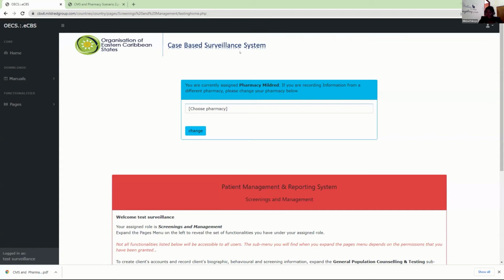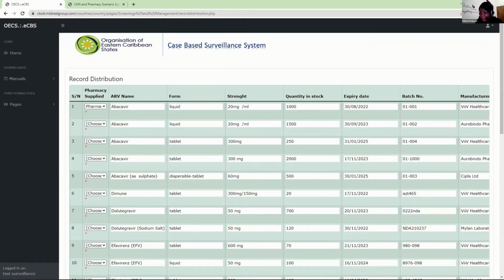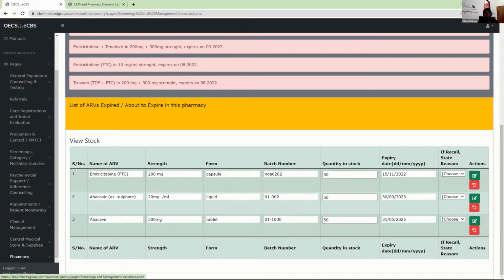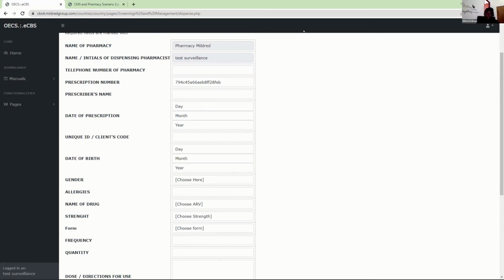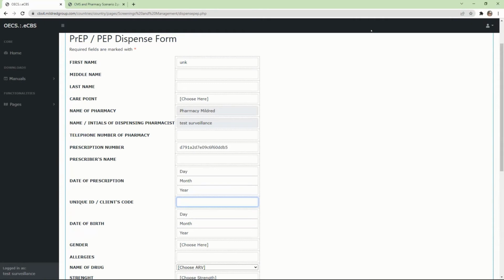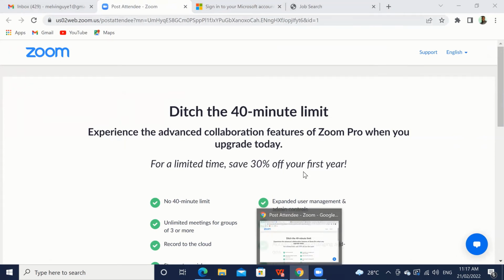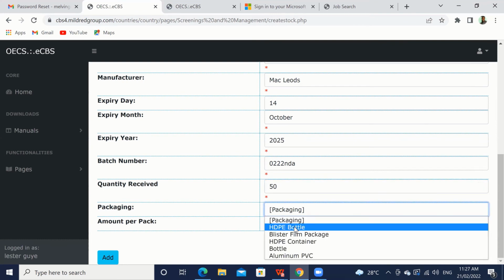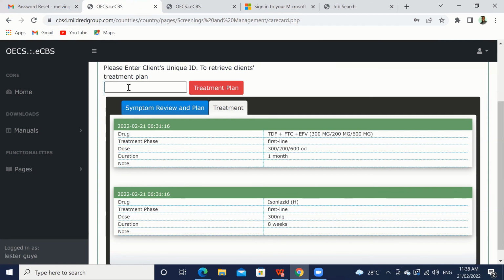CMS & PHARMACY PART 2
OECS-eCBS Patient Management & Reporting System
Central Medical Stores and Pharmacy Part 2